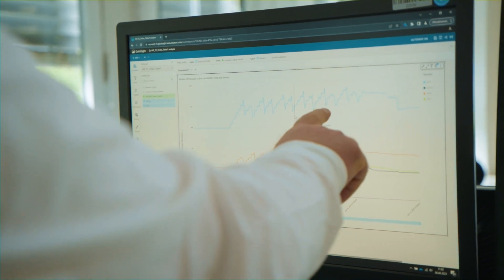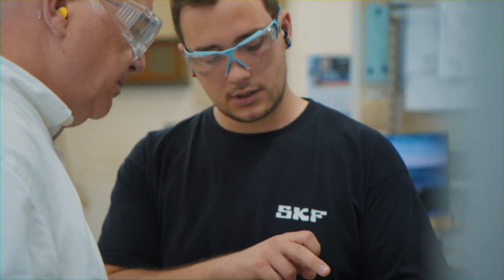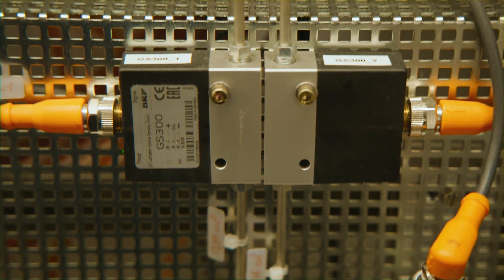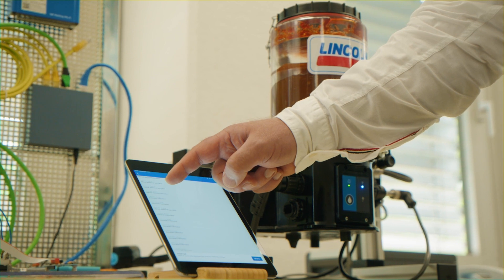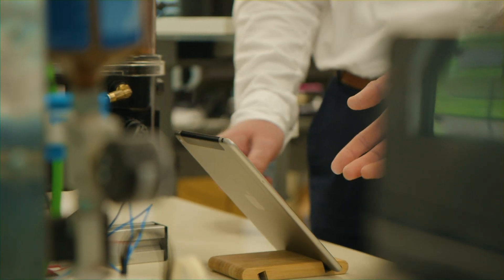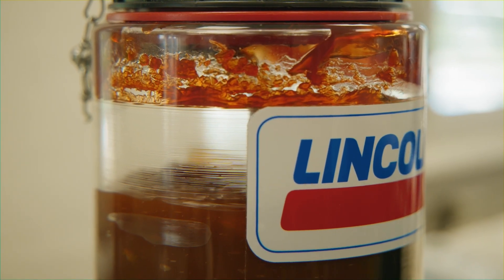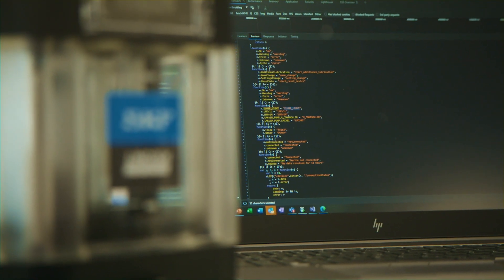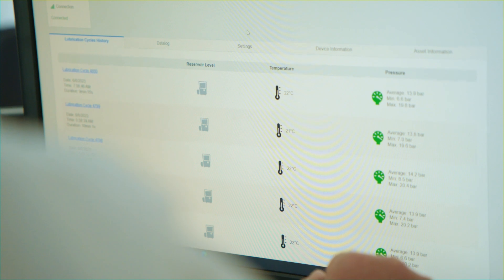How lubrication management can become digital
Lubrication is part of the equipment reliability ecosystem, where all the data and information are present, giving a solution based on reliability, combining different techniques and feeding models to increase reliability in our customers' equipment.

Video Links:
for more lubrication insights by SKF.

Digital technologies and tools help to transform traditional manual processes and systems into more automated, efficient, and data-driven ones. We are giving work crews access to much more precise information, allowing them to step up their game. That is why digitalization is so beneficial. It’s not only about data. It’s about improving the way of working, not replacing people but enhancing skills. By introducing digital tools in lubrication, we can connect processes that used to be isolated.

We have talked to Rainer Deuerling, Manager of Global Portfolio & Industry Management, SKF Lubrication. In the interview, Rainer discusses why and how lubrication can go digital. He also describes the values and drawbacks of digitalization in maintenance and lubrication. Rainer shows what digital lubrication solutions exist today at SKF and where he sees the future.